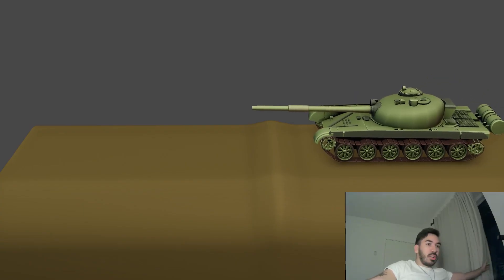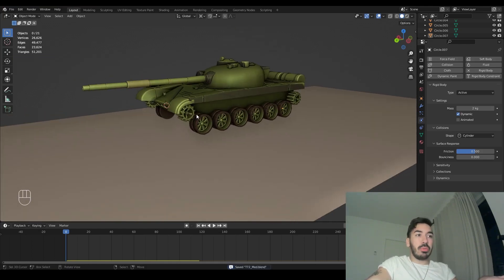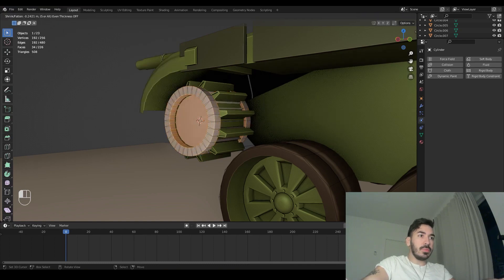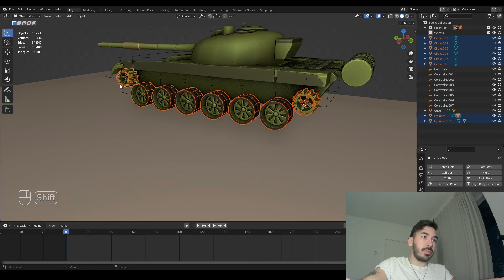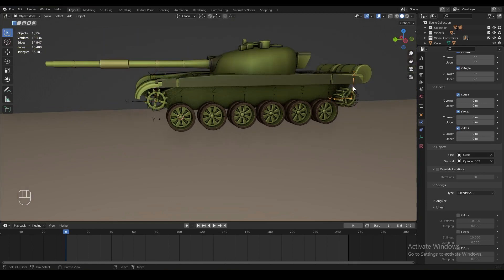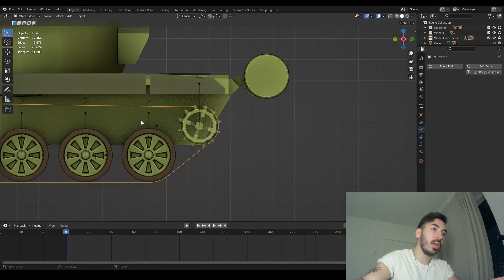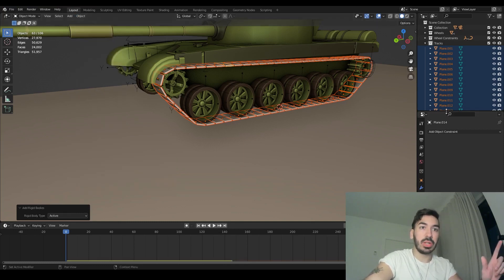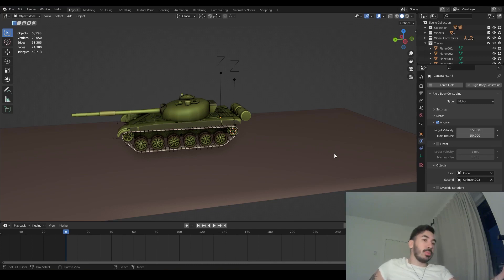Blender Tank Tracks Tutorial | Physics & Rigid Body Rigging (Arijan)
Paperback: shorturl.at/dIVY9
eBook: shorturl.at/dyAGL

How to rig and animate tank tracks with physics, rigid bodies and constraints in blender. This is an improved version of an existing tutorial which received video quality complaints.